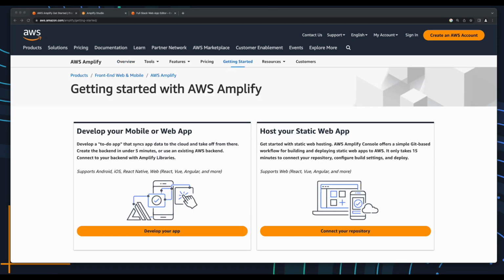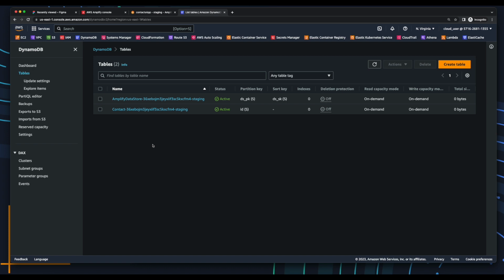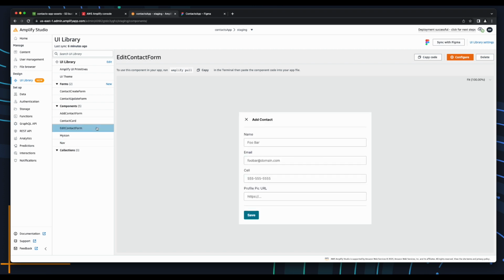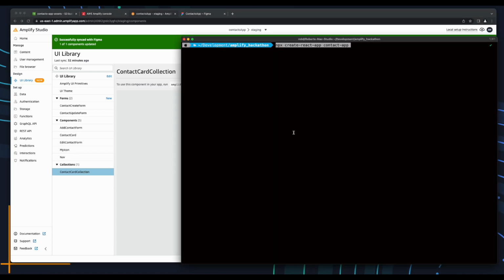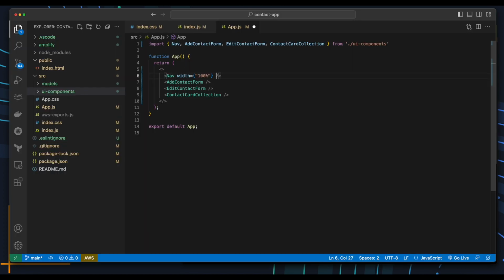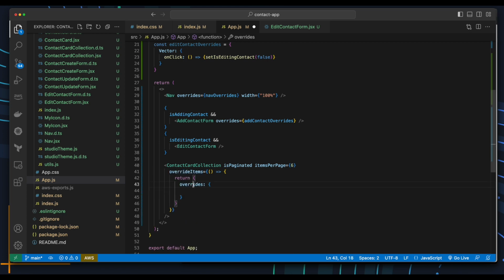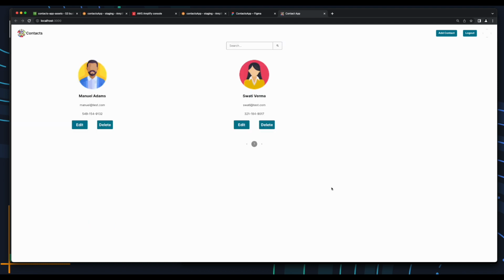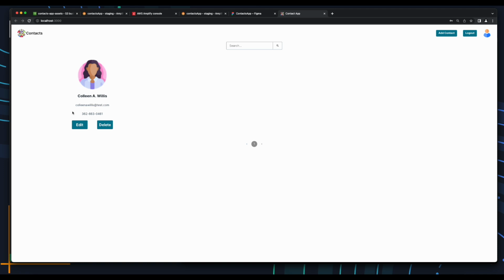6. AWS Amplify: Amplify Studio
In this video, we'll build a Full-Stack Web App using AWS Amplify Studio.

Commands:
npx create-react-app contact-app
npm i -g @aws-amplify/cli
npm i aws-amplify @aws-amplify/ui-react